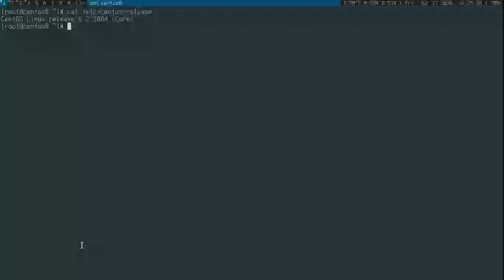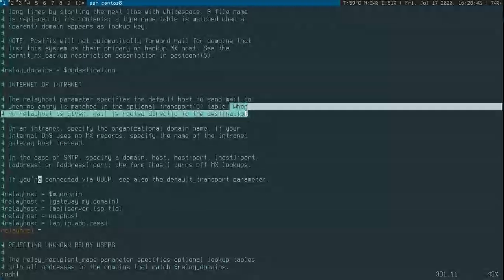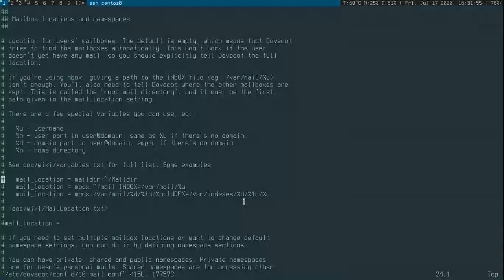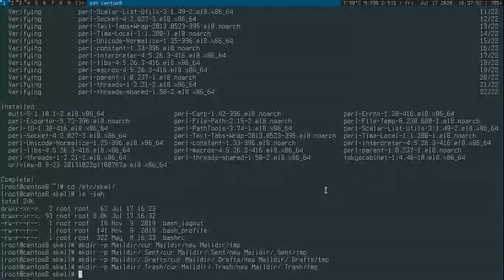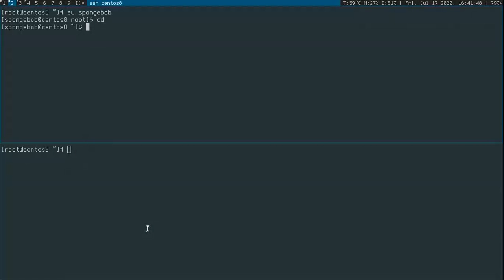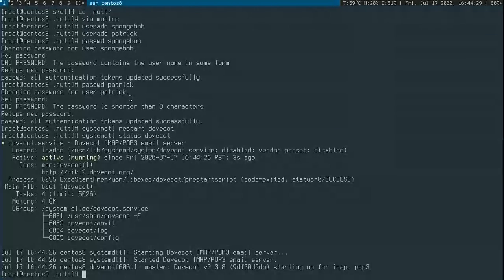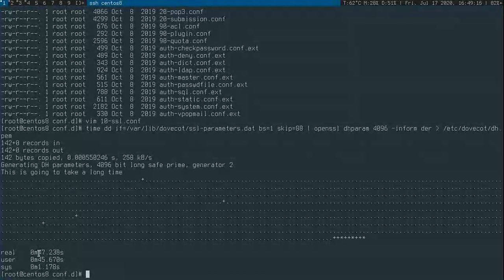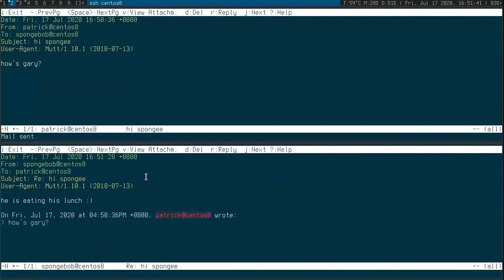[CentOS 8] Install & Setup Mail Server, IMAP/POP3 server and EMail Client